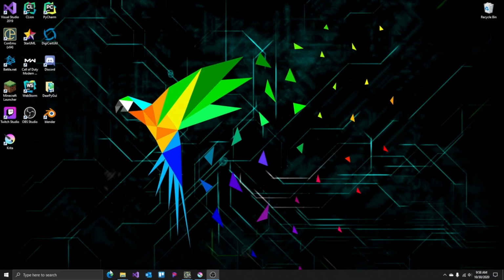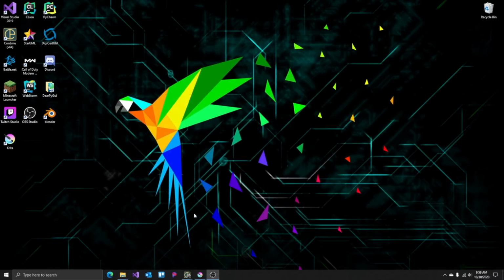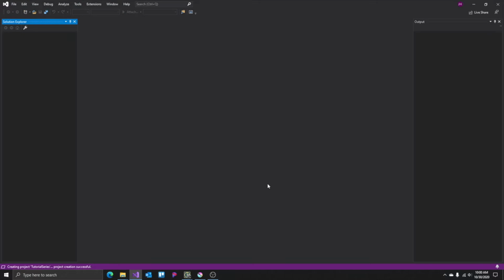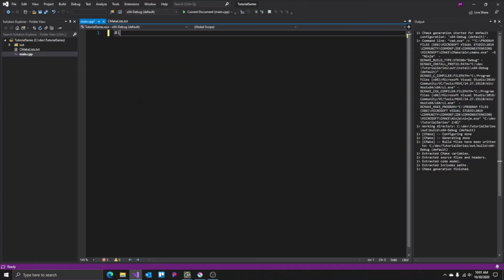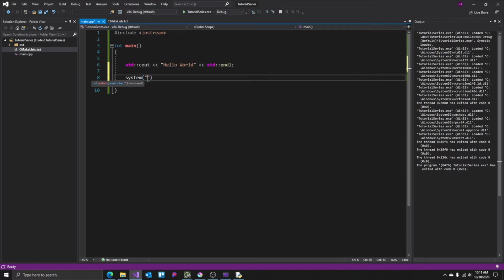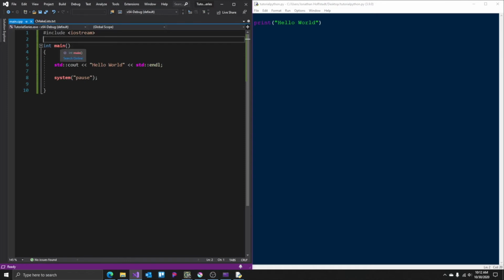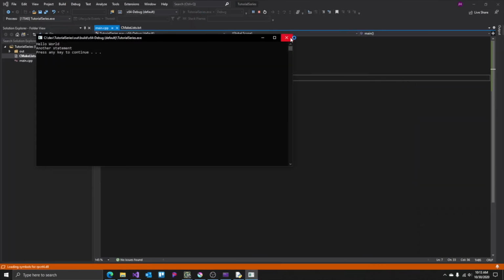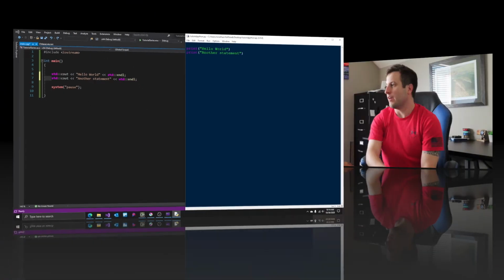C++ For Python Developers: 1 Setup & Hello World